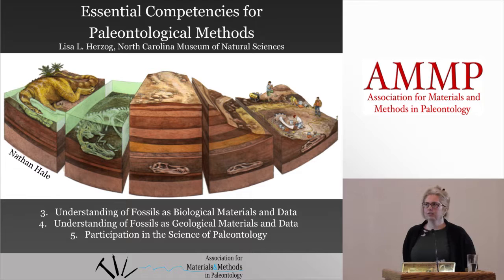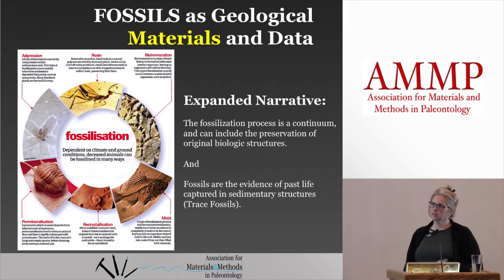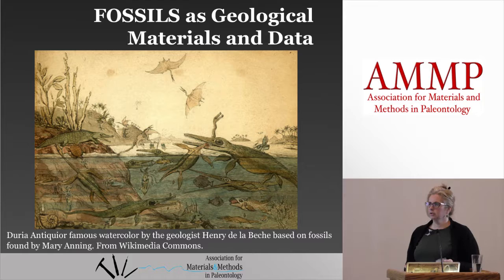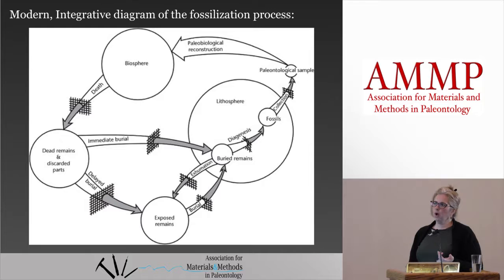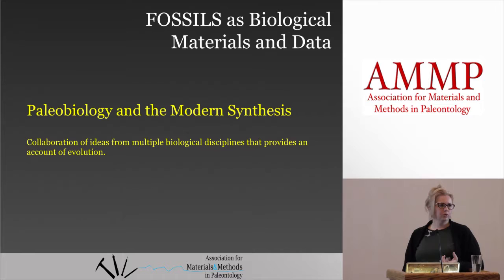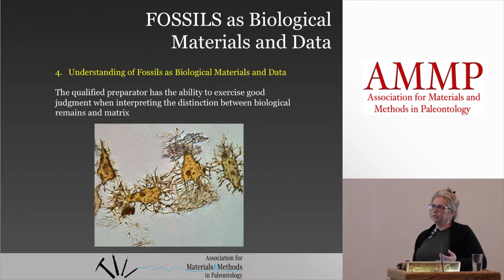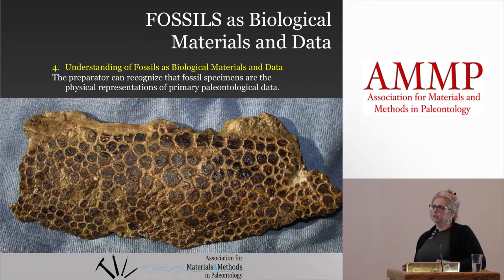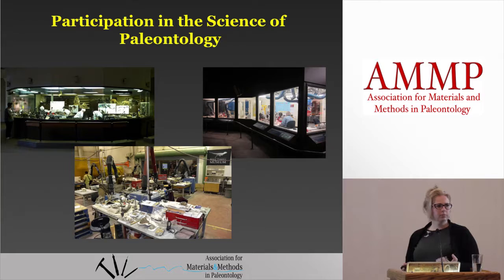Fossils as Biological and Geological Materials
Lisa Herzog of the North Carolina Museum of Natural Sciences discusses fossils as both biological and geological materials and data. She also touches on how preparators participate in the science of paleontology.

This lecture is part of the Back To Basics series presented at the 2016 Association for Materials and Methods in Paleontology meeting in Colorado Springs, CO. These talks cover the core competencies essential to the professional fossil preparator.

This video was produced with the support of the Society of Vertebrate Paleontology's Marvin and Beth Hix Preparators' Grant.